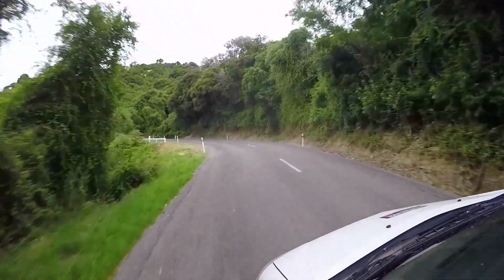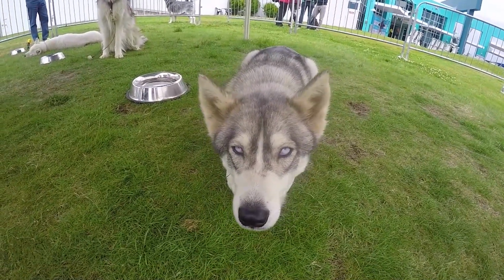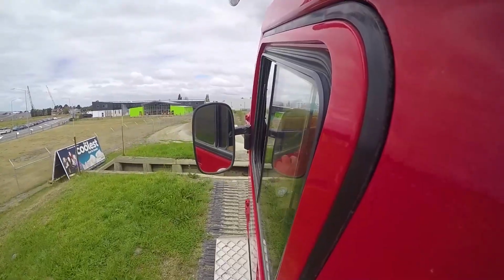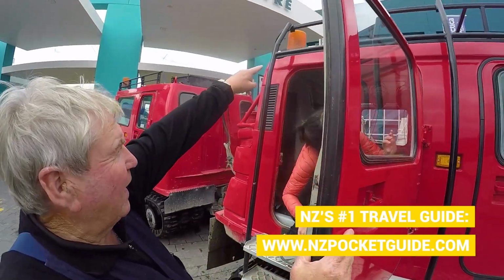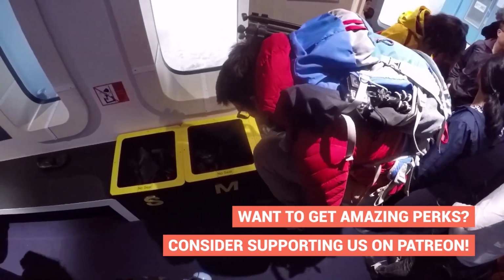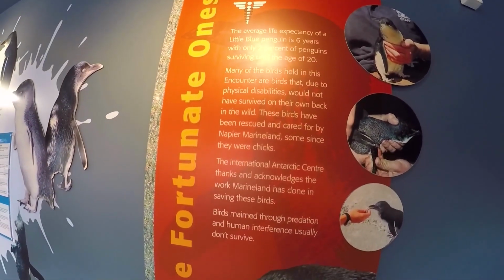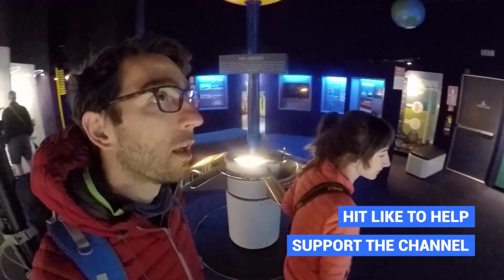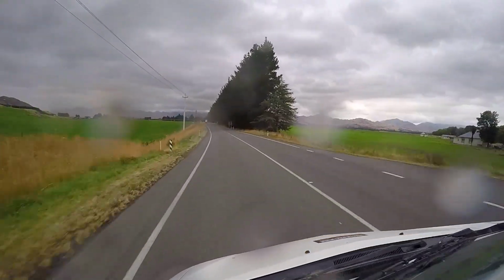DAY 233 🛷 International Antarctic Centre in Christchurch - New Zealand Travel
DAY 233 - Today we look back at our day going on a tour of the international Antarctic Centre in the city of Christchurch during New Zealand's Biggest Gap Year.